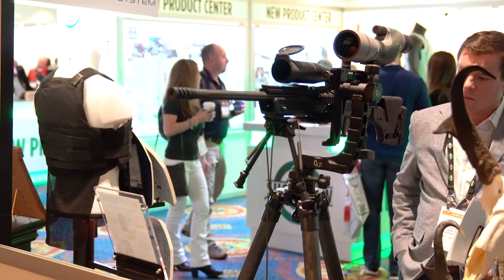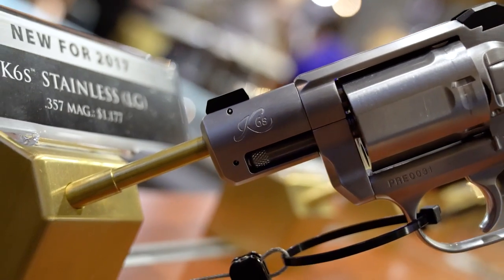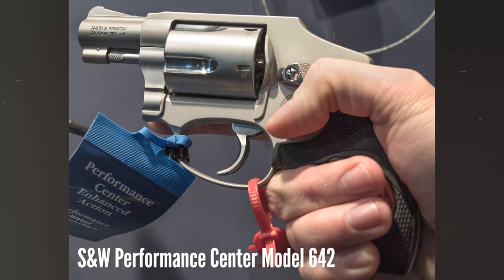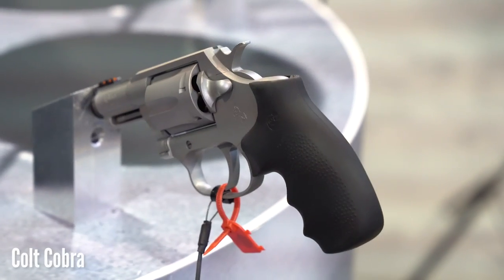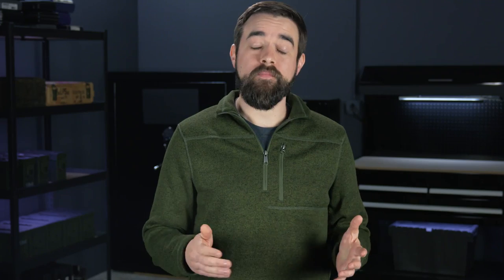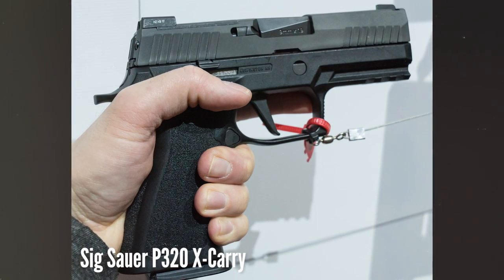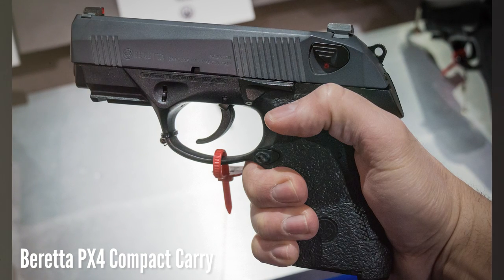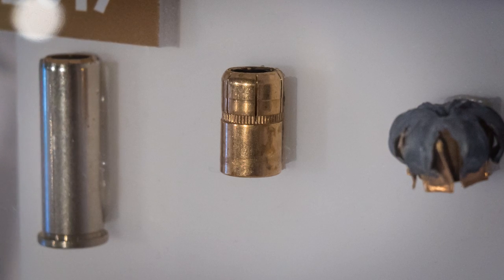SHOT Show 2017 Handgun Highlights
A quick rundown of a few of the most notable new defensive handguns on display at SHOT Show 2017 in Las Vegas.

And for more on the new semi-autos, check out this post